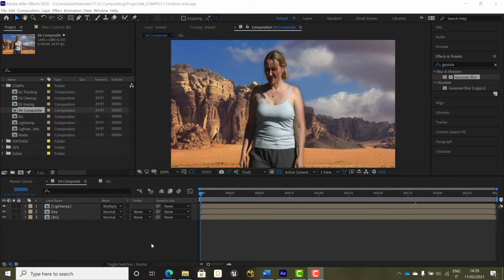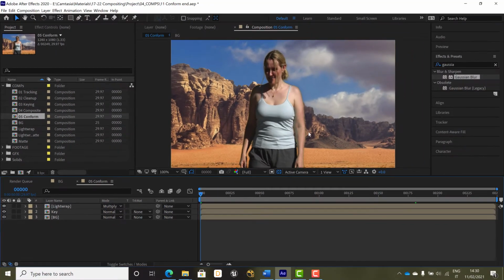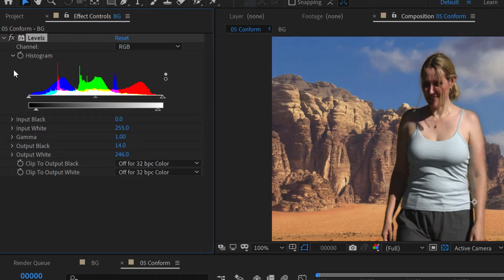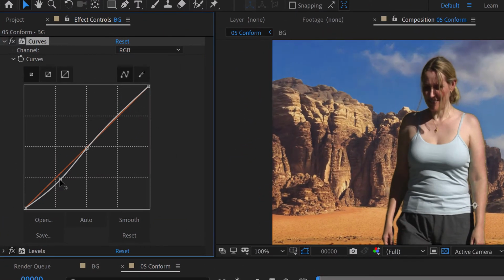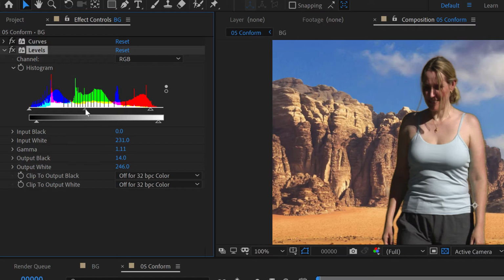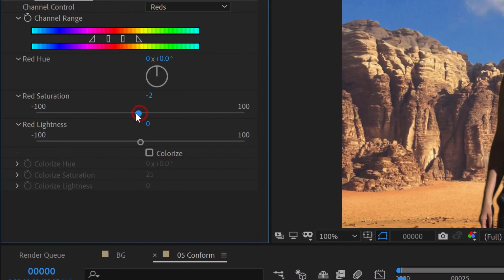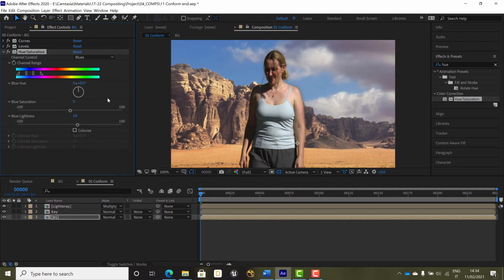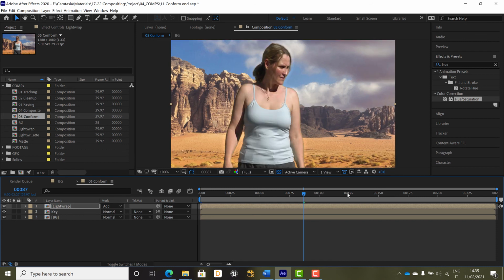AE Compositing: Conform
00:00 Intro
00:28 Setup
01:06 Levels Effect
01:45 Curves Effect
03:22 Hue/Saturation Effect